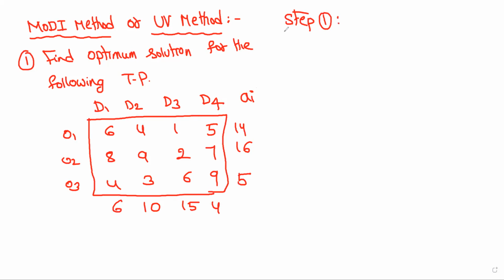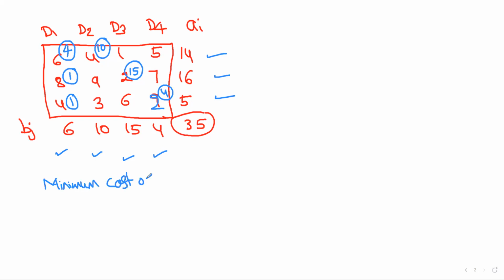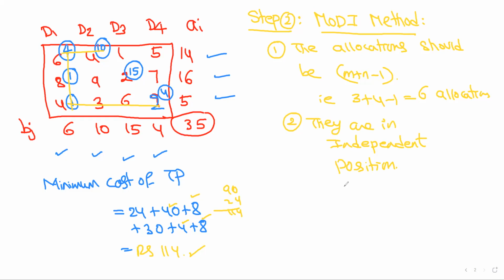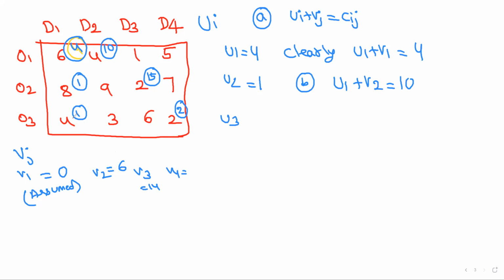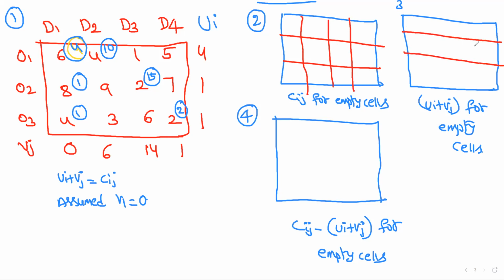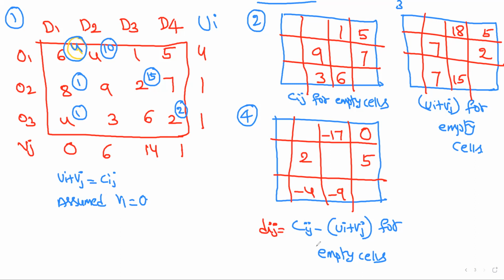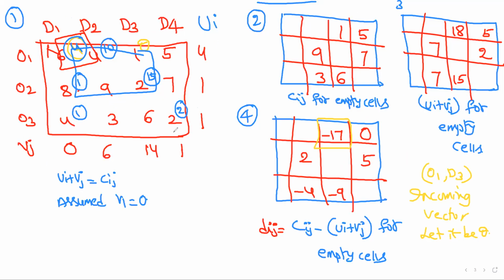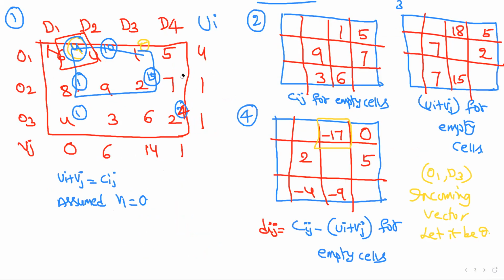LECTURE 6, OR